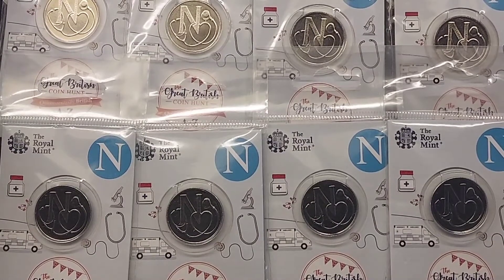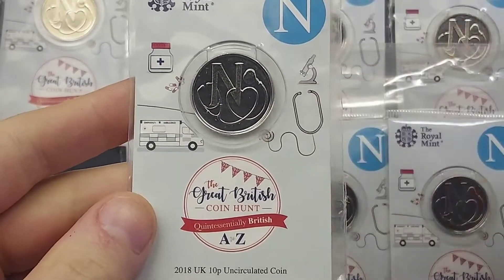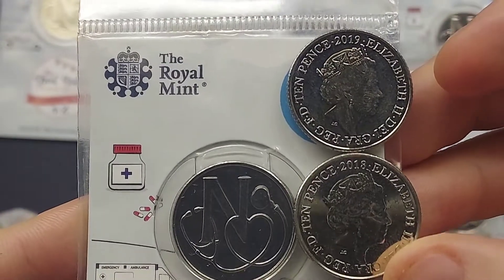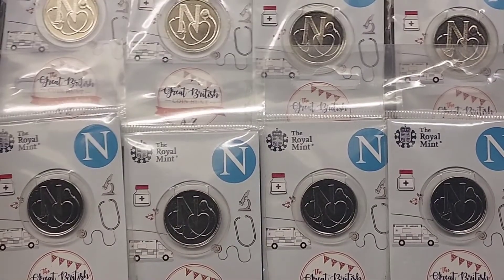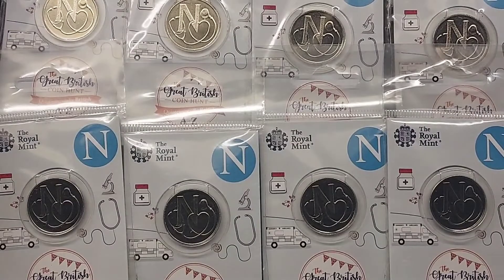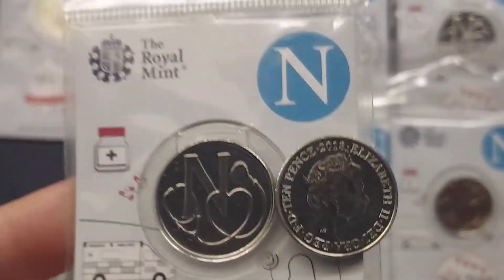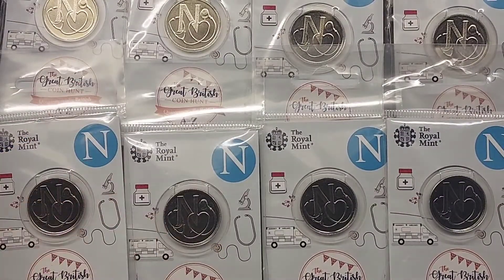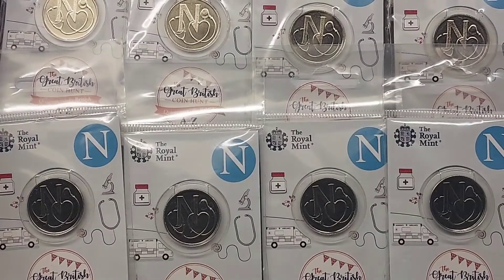NHS 10P COIN - The most collectable Alphabet 10p Coin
The most collectable Alphabet 10p Coin - NHS 10 PENCE 2018 & 2019. The a-z alphabet coins are currently come of the rarest coins in UK circulation. The NHS ten pence is also currently the most collectable alphabet coin from the 26 coin designs released. Comment your favourite coin below.